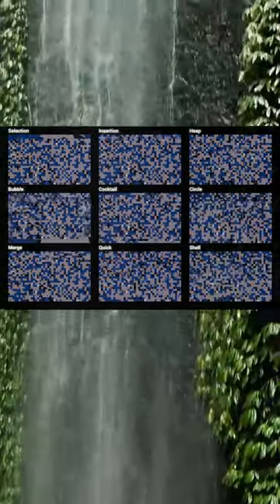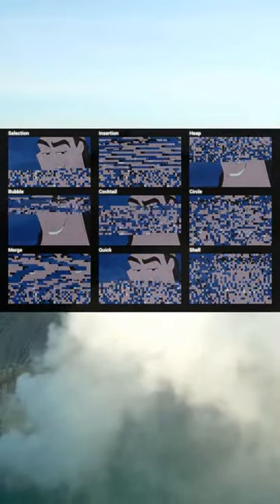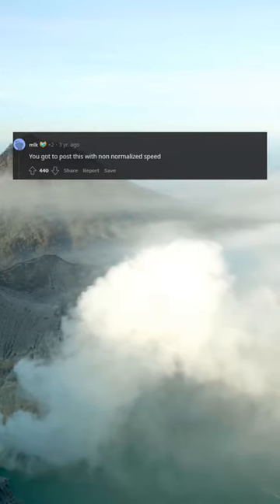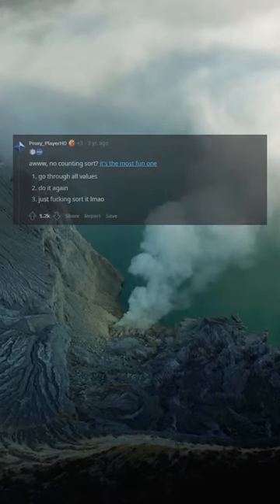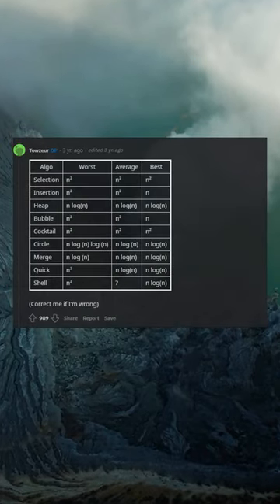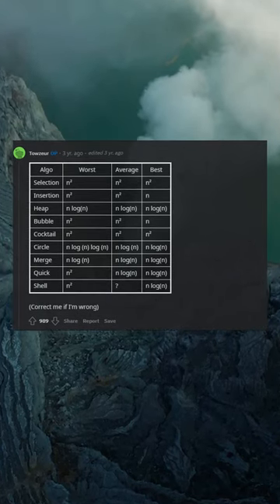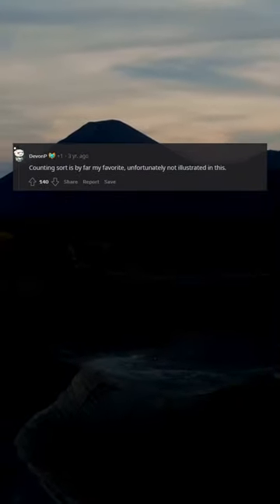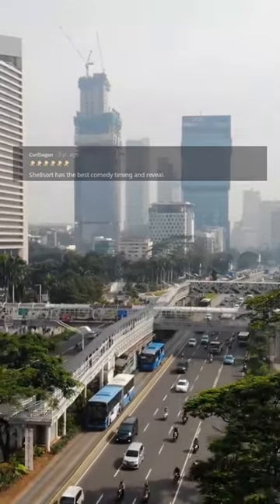Learn sorting algorithm with Kronk